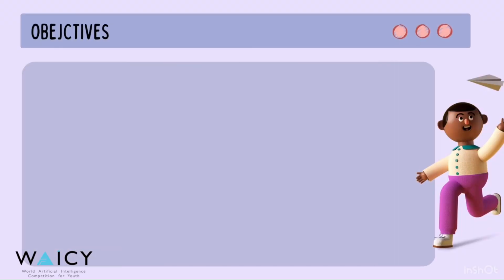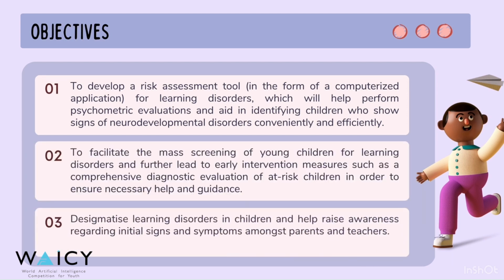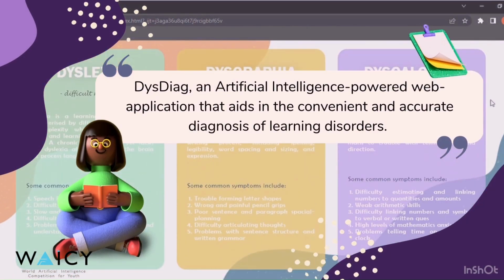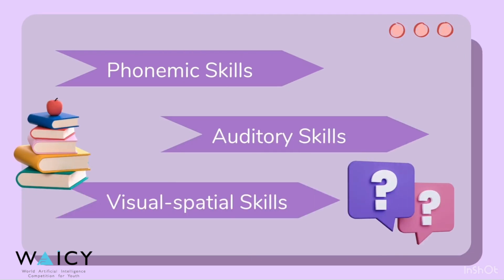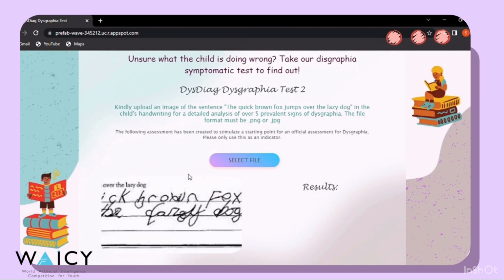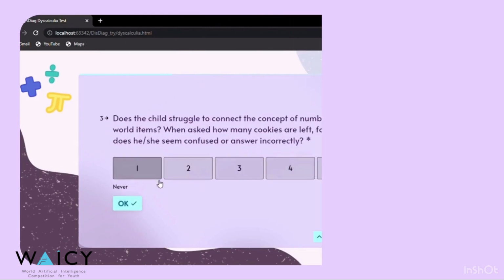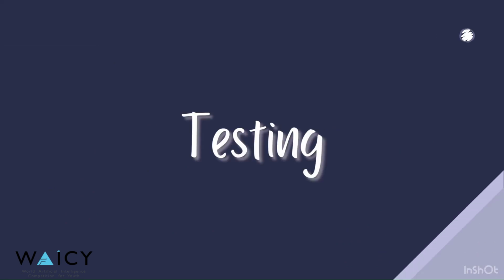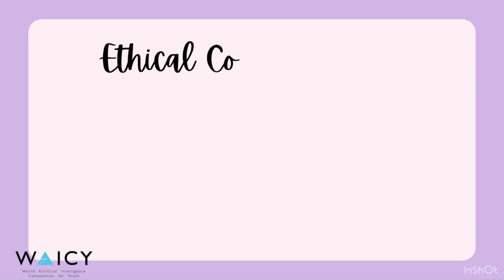Risk-assessment tool for Learning Disorders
WAICY2023 - AI Showcase - High - Design Excellence